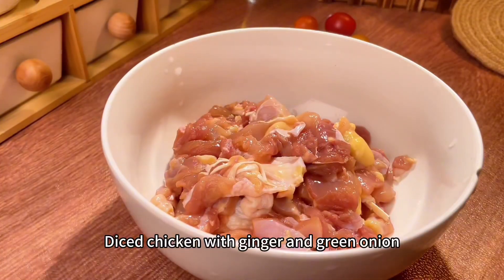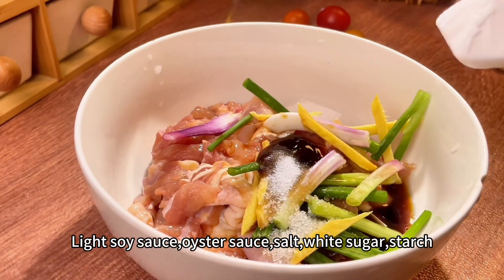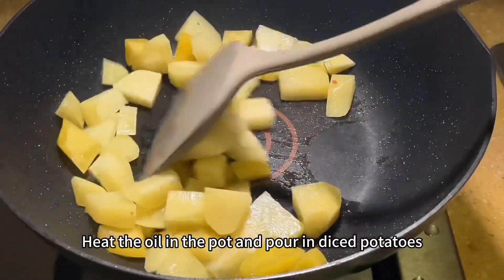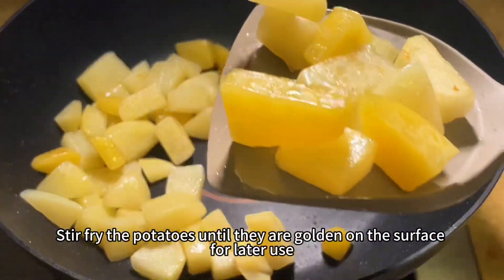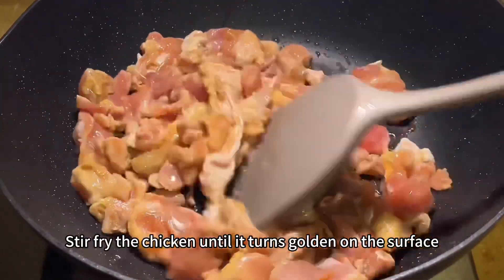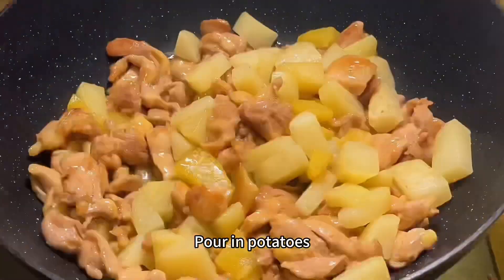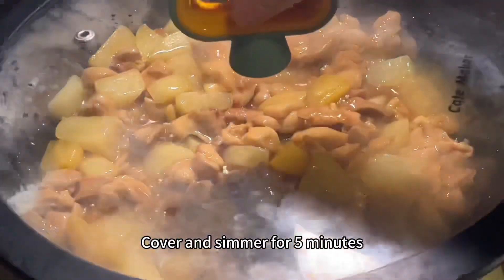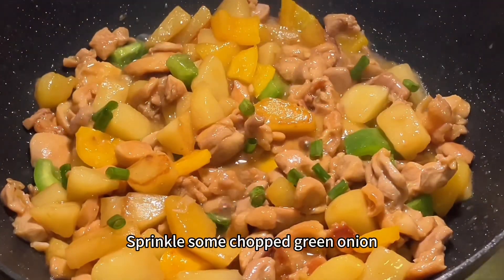Braised Chicken with Potatoes